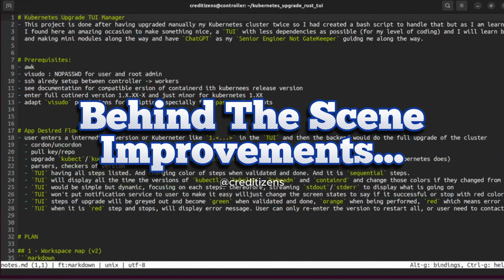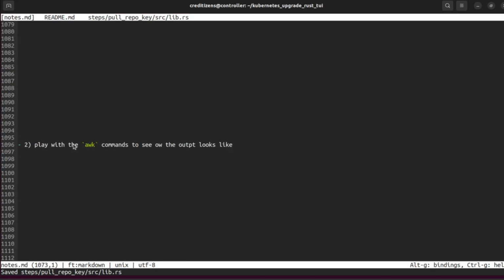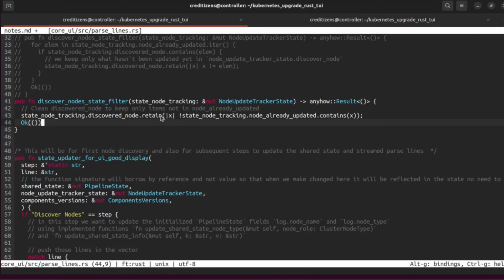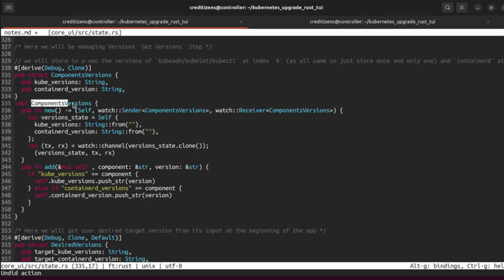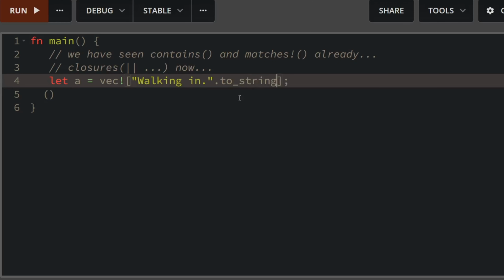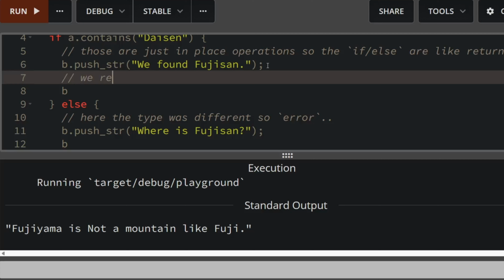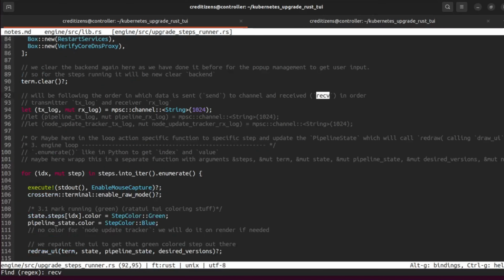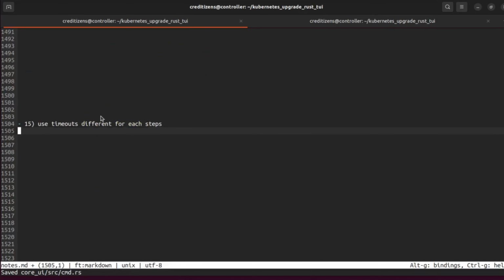I Share Some Of My Issues And Here Are The 15 Lessons Learned Through This Rust Project - Rust TUI 3